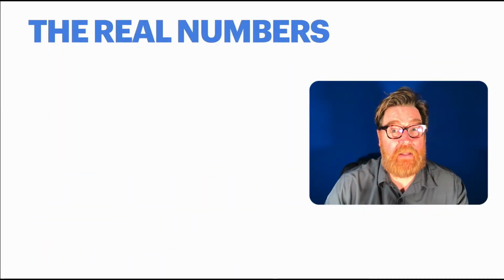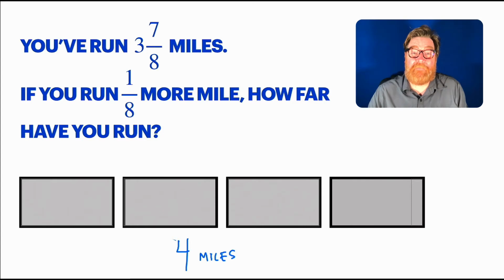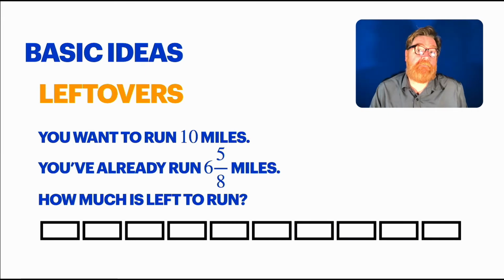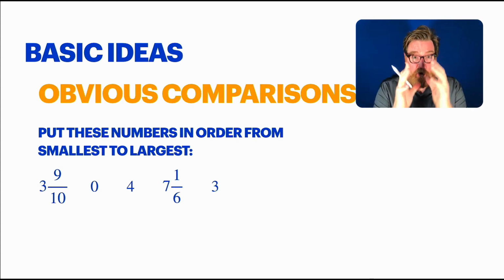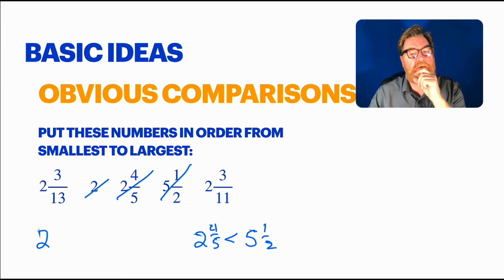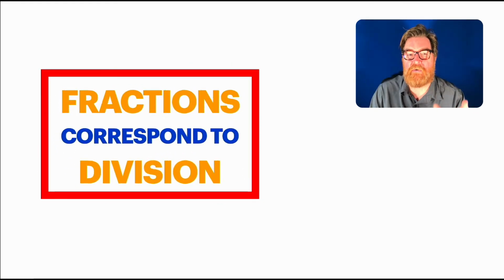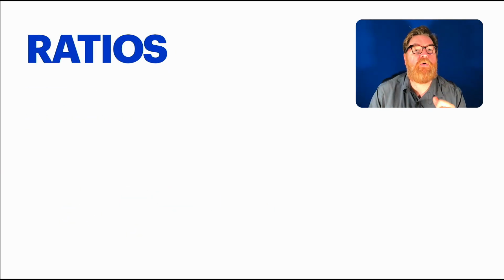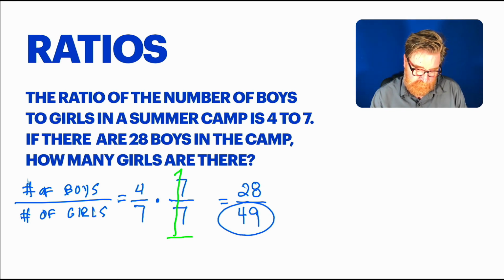Video 3 - Fractions Bigger Than One - 8's